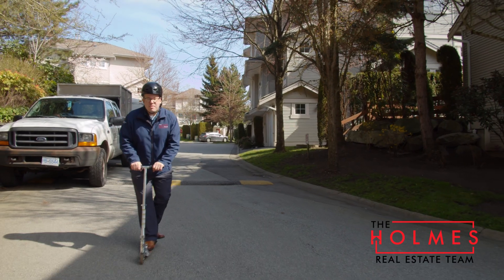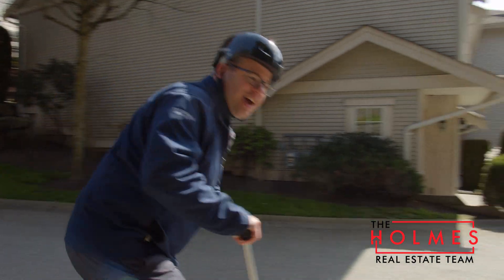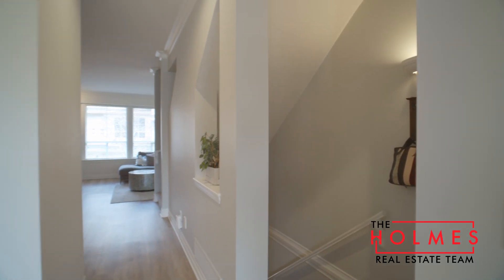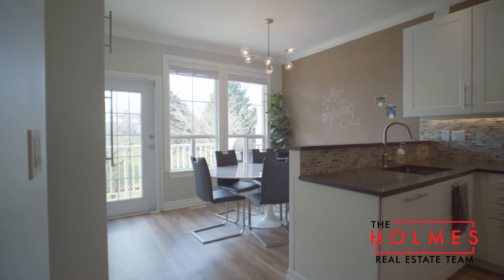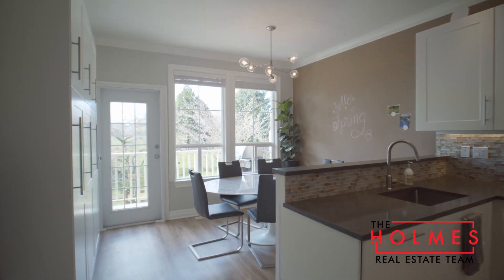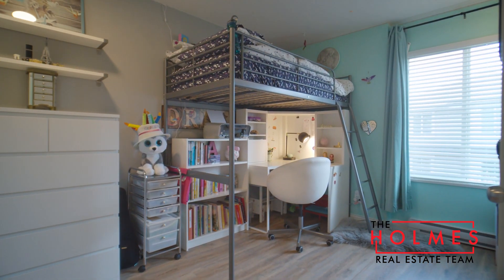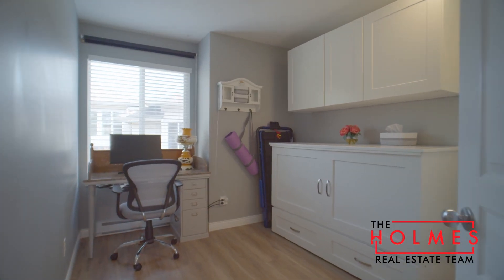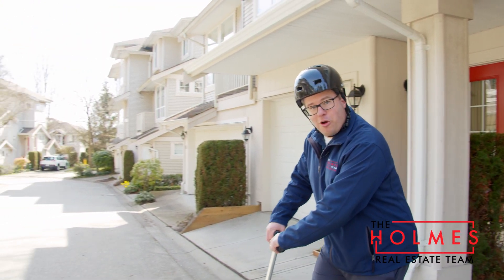SOLD WAY OVER ASKING! 55-14952 58 Avenue, Surrey - The Holmes Real Estate Team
Wowsa! A rare gem! This 3-bed, 2-bath, 1436 sqft townhome in popular Highbrae backs right onto the park! It's been completely renovated too. Brand new gorgeous gourmet kitchen. High-end custom cabinetry, quartz counters, undermount sink, tiled backsplash, S/S appliances, stunning custom pantry w/roll-out drawers. Gorgeous vinyl plank floors, modern paint colours, new lighting, crown molding, gas f/p, 9' ceilings, big windows & large bedrooms. Main bathroom reno'd w/new vanity, toilet, tub & tiling! Master bedroom w/panoramic views of the park...imagine waking up every morning to this stunning view! Fully-fenced yard w/direct access to the park - just call the kids home for dinner! Short stroll to the YMCA, parks, shops & more. Highbrae is a great community to call home! Don't miss out!